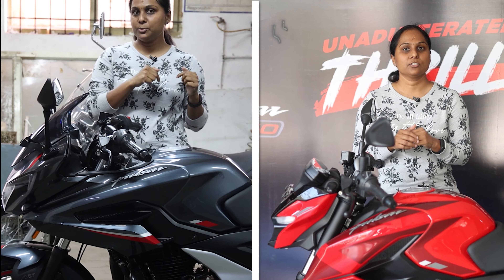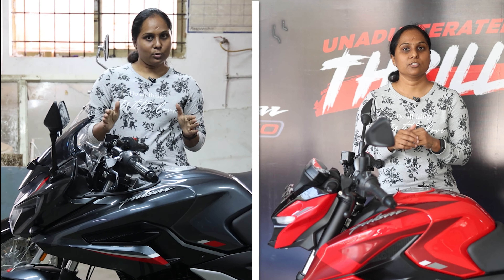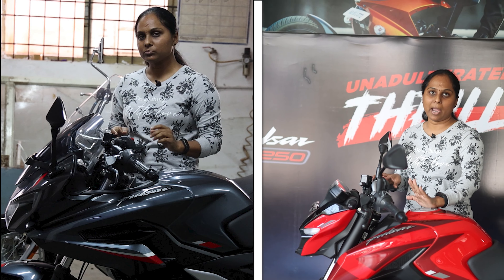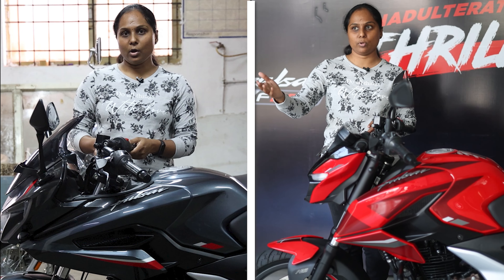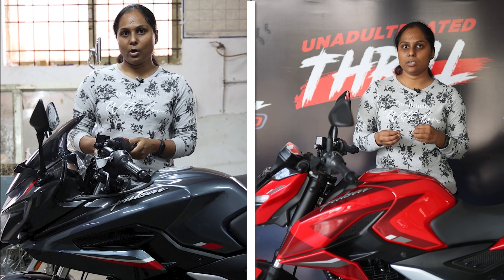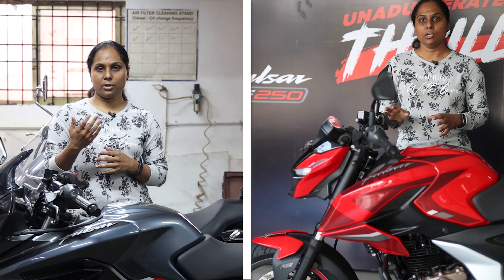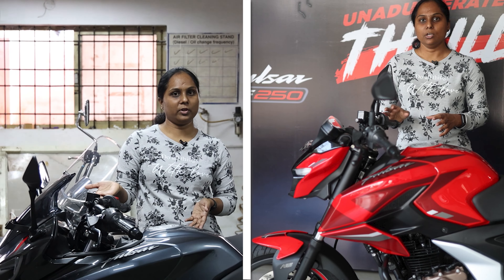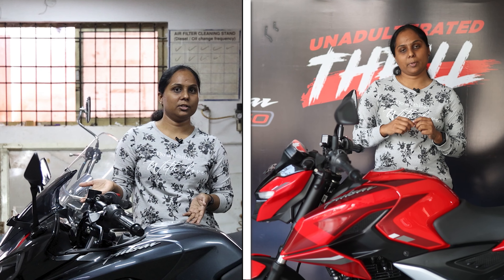Bajaj Pulsar F250 Vs N250 - Telugu Review